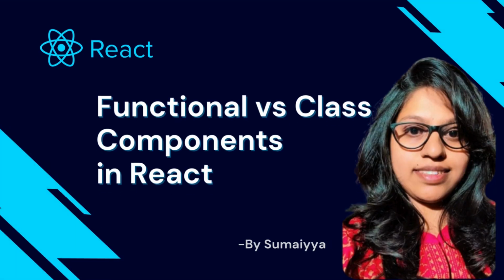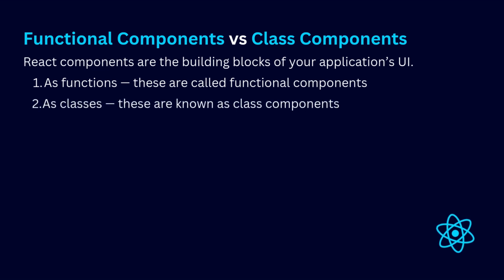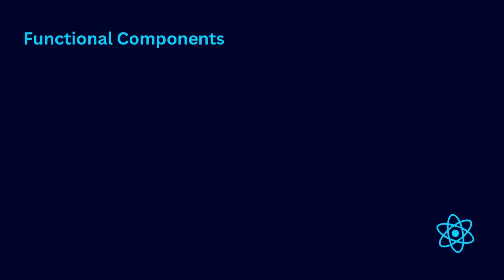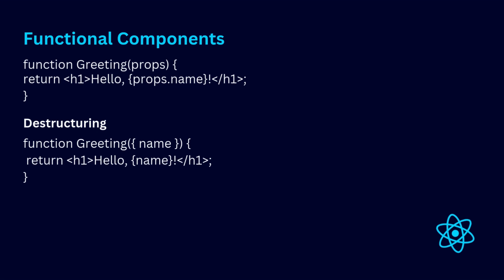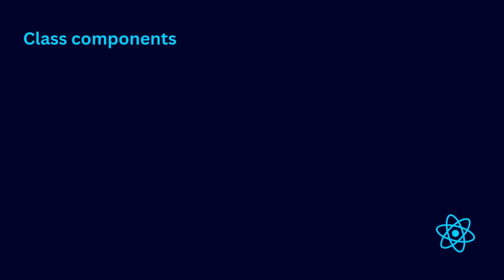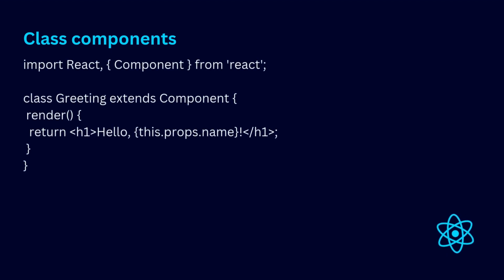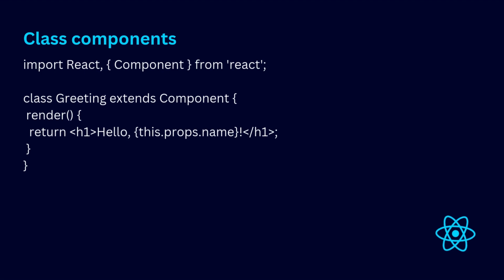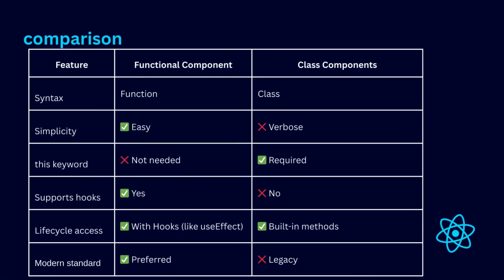10. Functional Vs Components in React